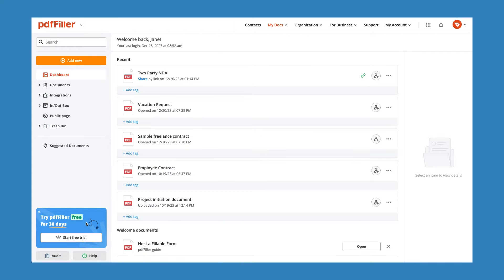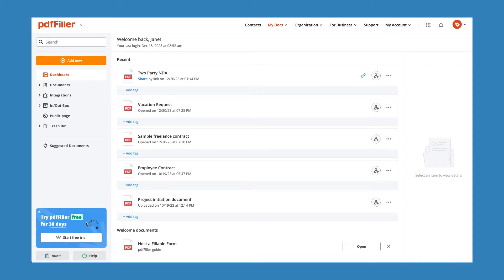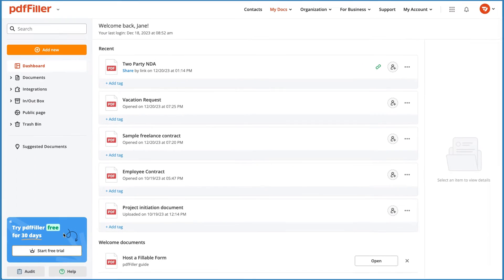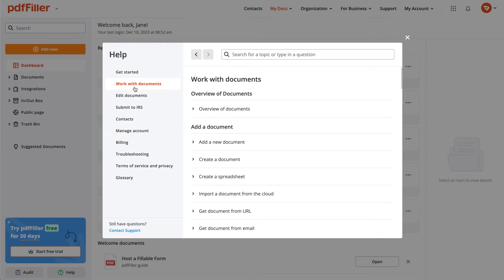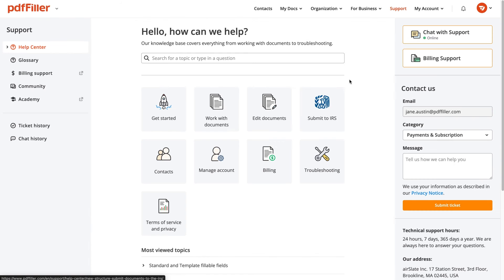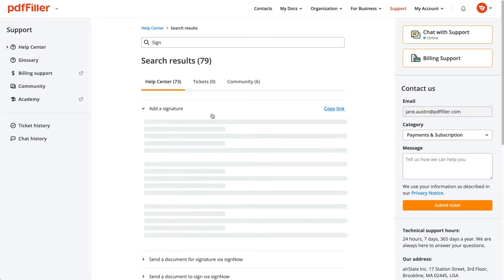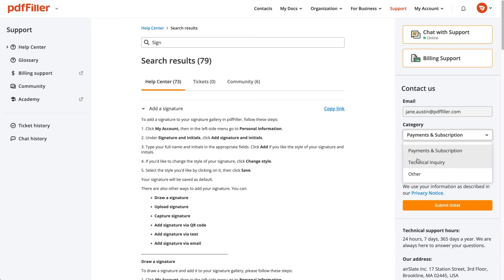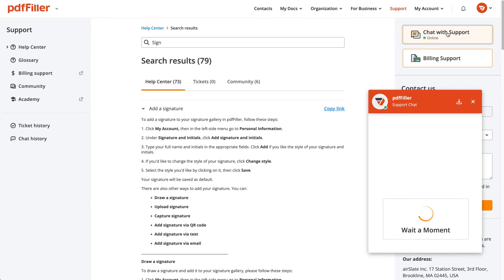How to Use Help in pdfFiller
In this video tutorial, we will walk you through the process of using the help feature in pdfFiller. Whether you're a beginner looking to navigate through the platform or an advanced user seeking troubleshooting tips, this guide has got you covered. Learn how to access the help feature, search for specific topics, and utilize the step-by-step guides to make the most out of pdfFiller's functionality.

With clear instructions and real-life examples, you'll be able to streamline your document management tasks in no time. So, sit back, relax, and unlock the full potential of pdfFiller with our comprehensive guide on using the help feature.

Don't let any question go unanswered - we've got you covered every step of the way! If you found this video helpful, give it a thumbs up, hit the subscribe button for more tutorials, and leave a comment below with any other topics you'd like us to cover in future videos.
Let's dive right in and master the art of using help in pdfFiller!